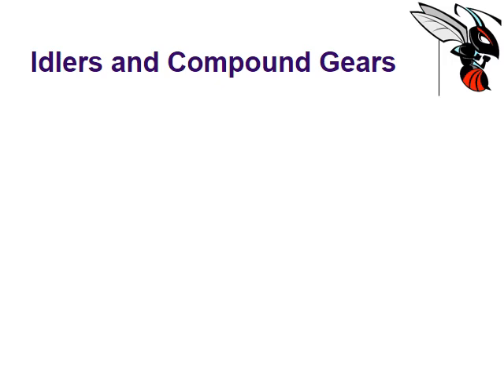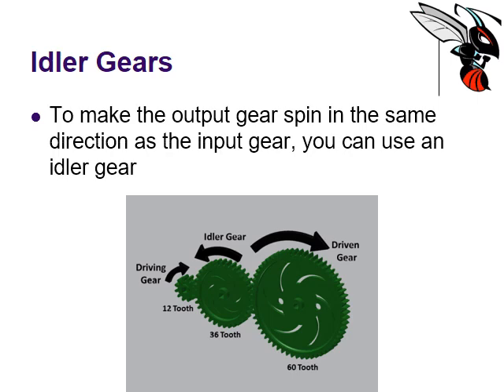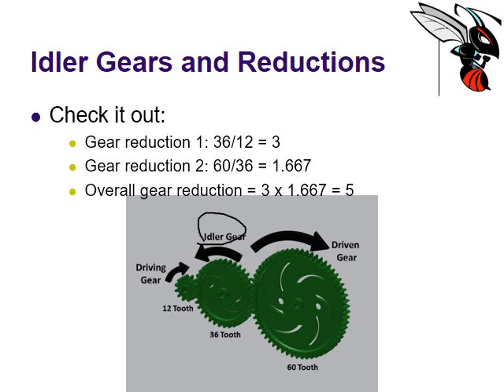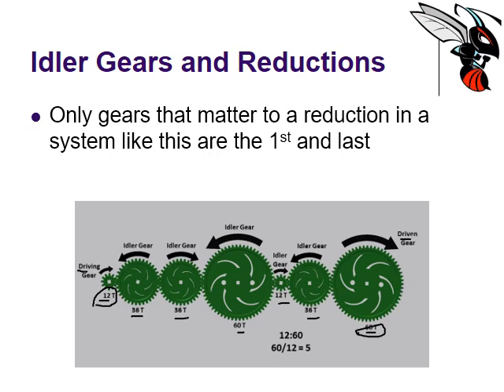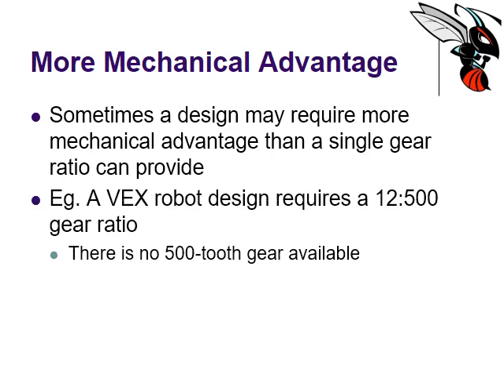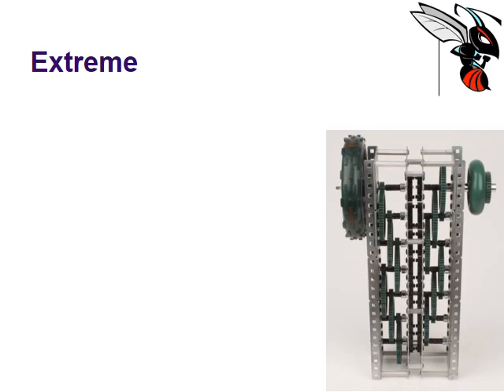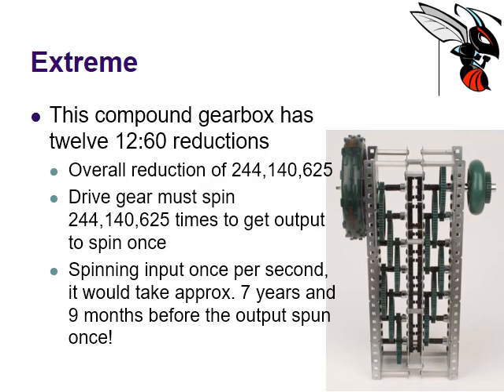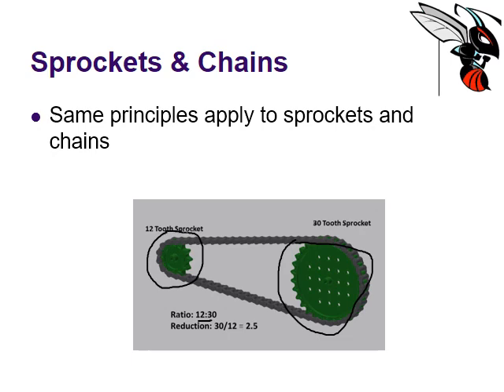Idlers and Compounds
A lesson on idler gears and compound gears